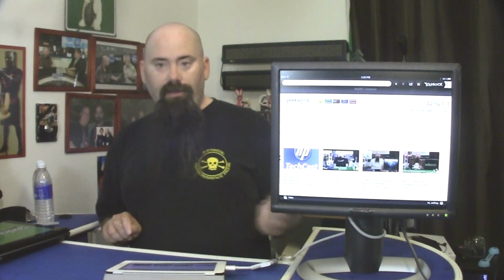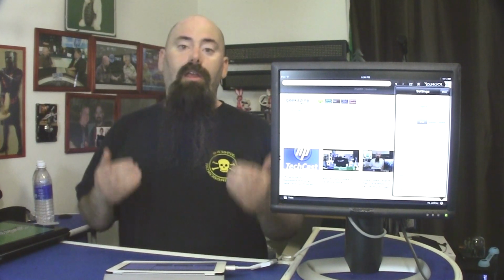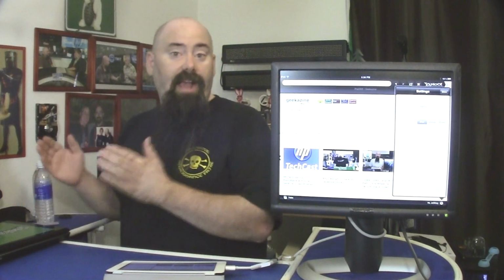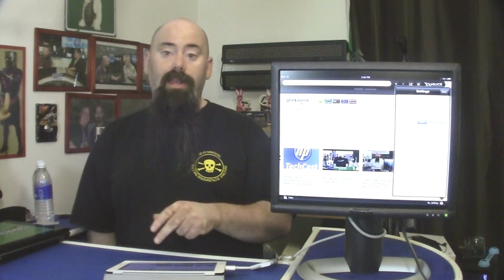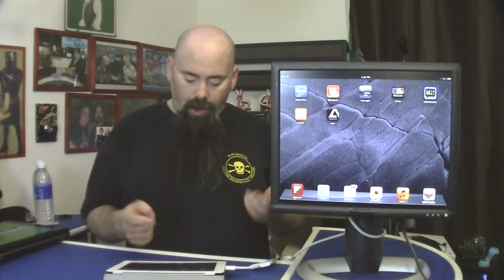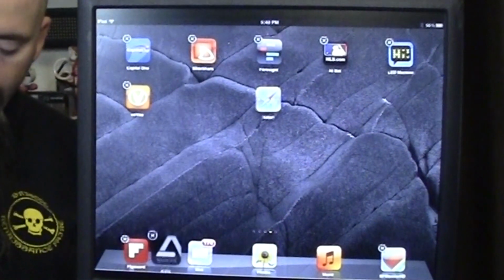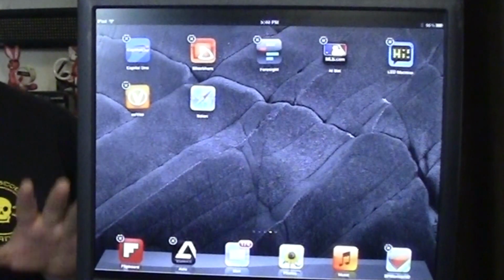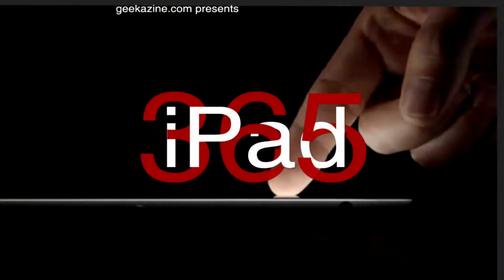Yahoo Axis iPad Browser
Yahoo! released a browser for iPhone and iPad. Jeffrey Powers takes a look at Yahoo! Axis and if it can replace your browser. Jeffrey also shows you how to put Axis into your dock bar.